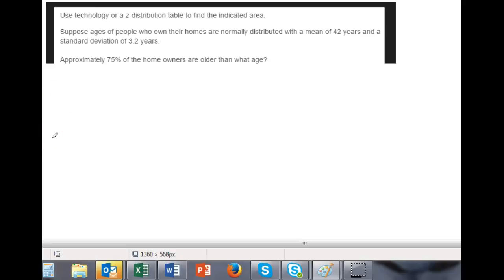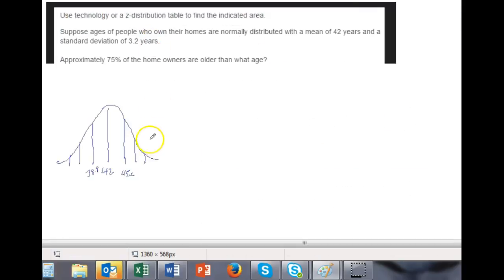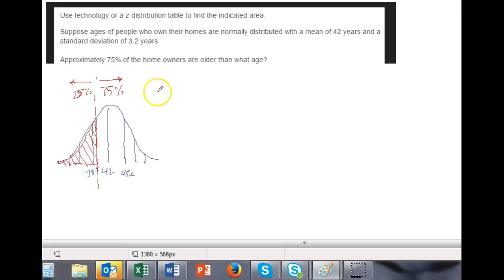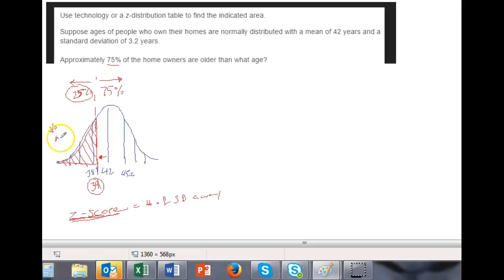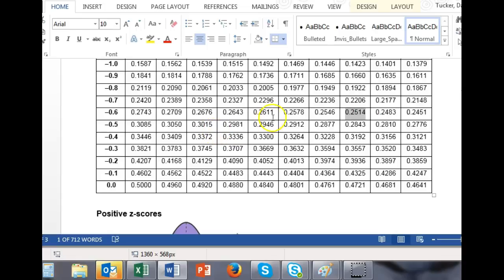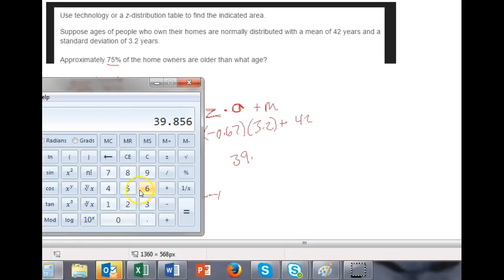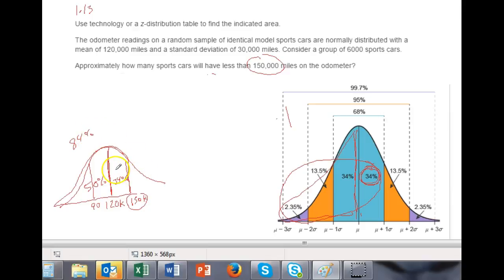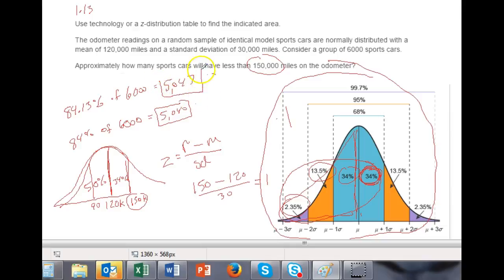1.13 z-distribution table problems